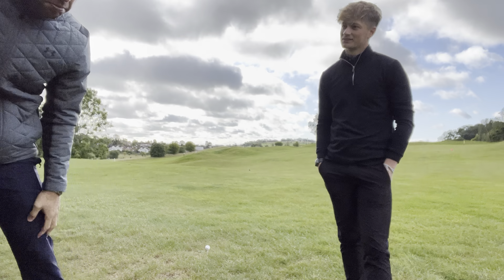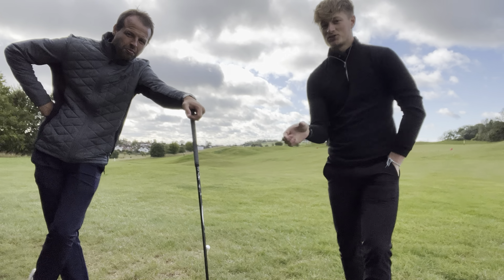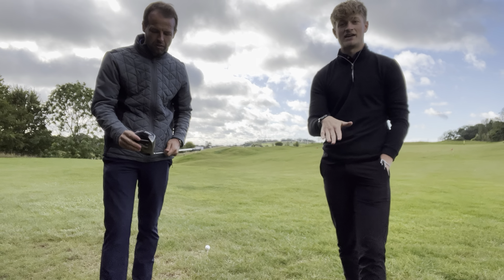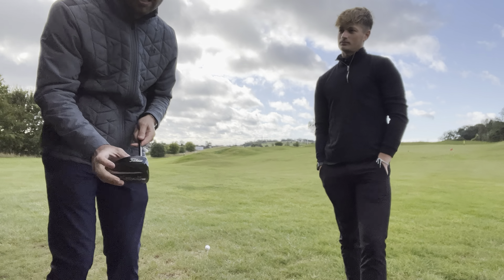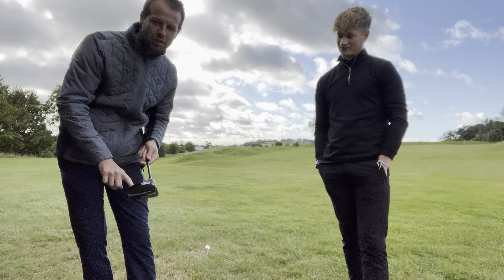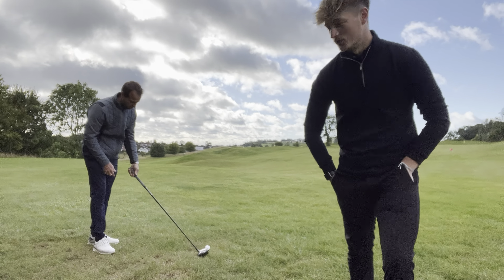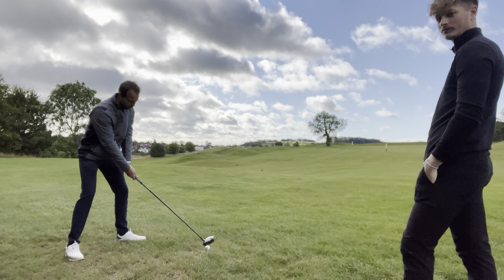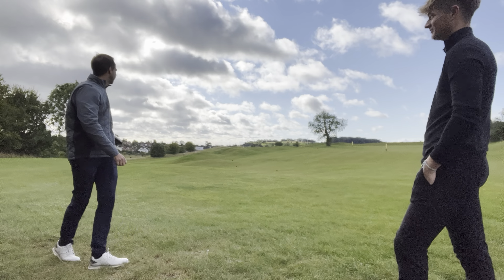3. South Winchester Golf Academy - 35 Yards Further